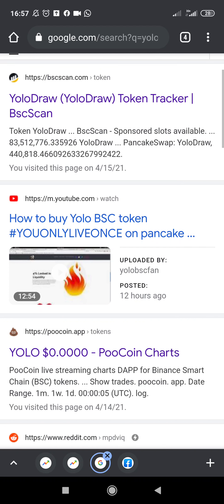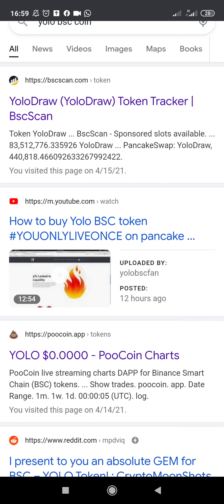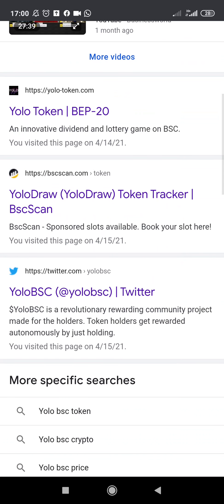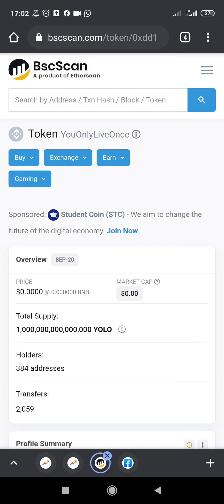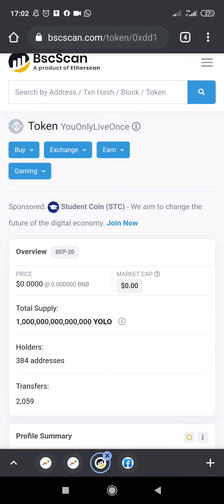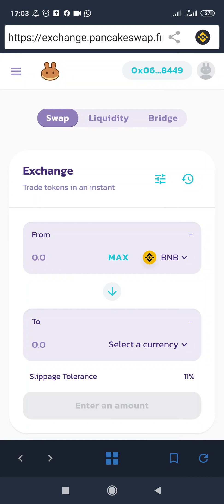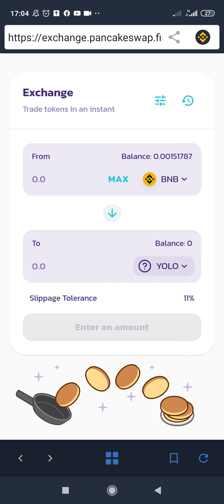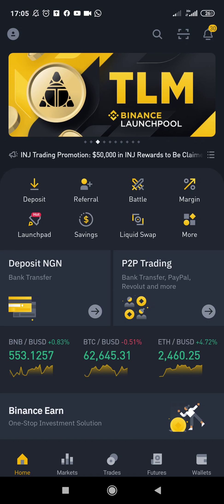Yolo Bsc Coin - Where to buy Yolo Bsc Crypto (YouOnlyLiveOnce) and how to do it using Pancakeswap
Where to buy yolo bsc coin and how to do it using pancakeswap

Yolo Bsc also known as the $Yolo meaning YouOnlyLiveOnce was launched earlier and seems to be a potential coin..

They are mainly targeted at helping to prevent rugs.  (a Due-Diligence audit token aimed at helping to prevent rugs)

They are still new but growing fast, 3 days old and 300+ holders at the moment...has the potential to do 10x to 100x.

I decided to make this video to show you where and how to buy yolo bsc coin and I hope it helps you.

More words and terms that you can search for to arrive at this video:

- Yolo bsc crypto where to buy

- Yolo bsc stock

- Yolo bsc crypto price

- Yolo bsc token

- YOLO Token

- Yolo bsc stock price

- YOLO crypto

- YOLO stock

- Yolo bsc robinhood

- Where to buy yolo bsc coin

Links & Resources:

Trustwallet (trustwallet.com download their android app)

FAQ
➭what recorder do you use for your videos? OBS studio
 ➭where are you from? lagos, nigeria